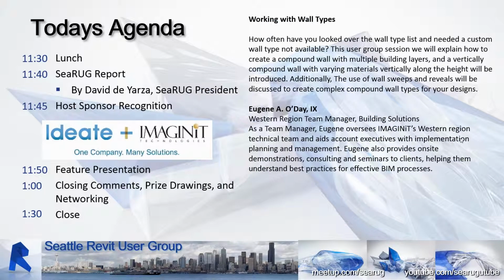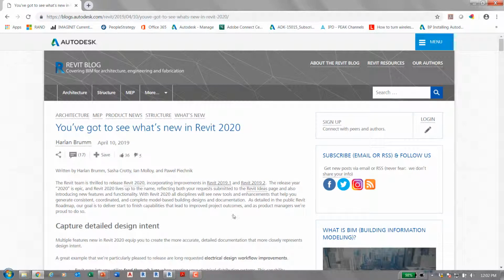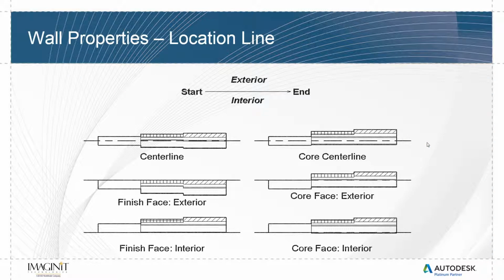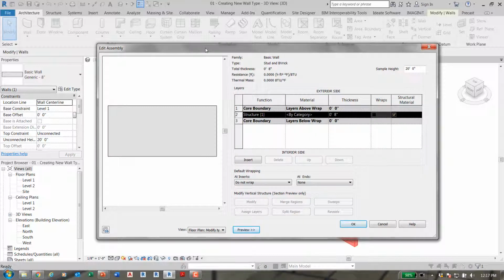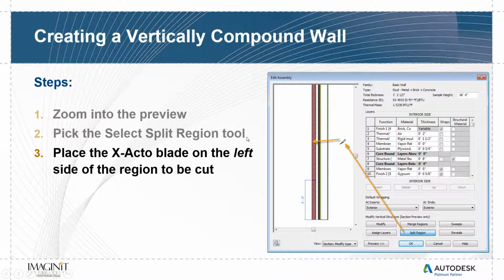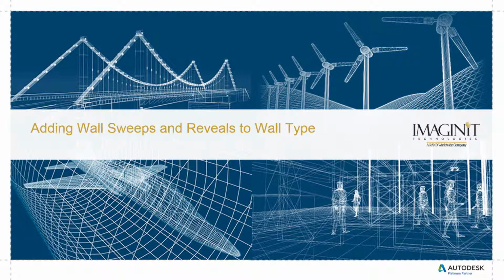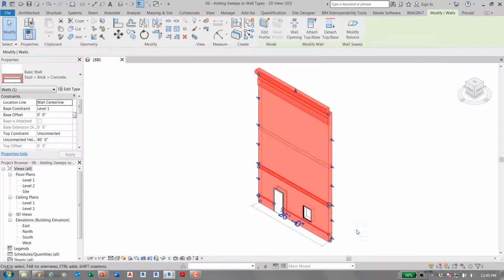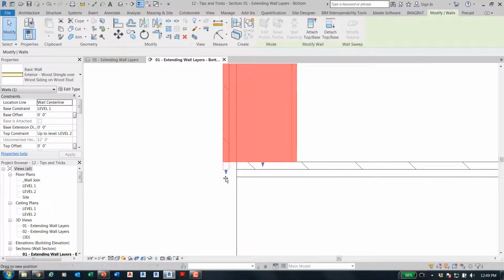2019 0417 SeaRUG Working with Wall Types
Working with Wall Types.

Lets get back to Basics.

With their newly combined superpowers, Ideate + IMAGINiT bring us a meeting on Working with Wall Types.

If you are new to Revit (or your models are made up exclusively of Basic Wall Generic - 8"), this one is for you.

How often have you looked over the wall type list and needed a custom wall type not available? This user group session we will explain how to create a compound wall with multiple building layers, and a vertically compound wall with varying materials vertically along the height will be introduced. Additionally, The use of wall sweeps and reveals will be discussed to create complex compound wall types for your designs.